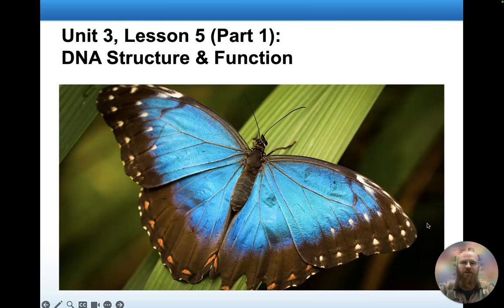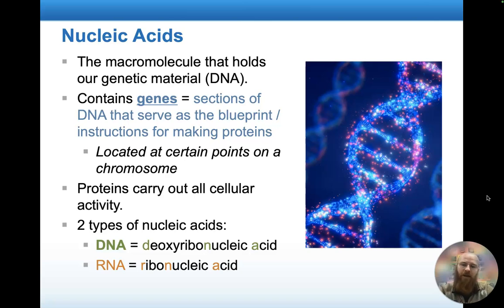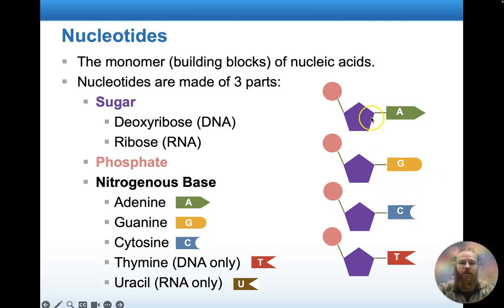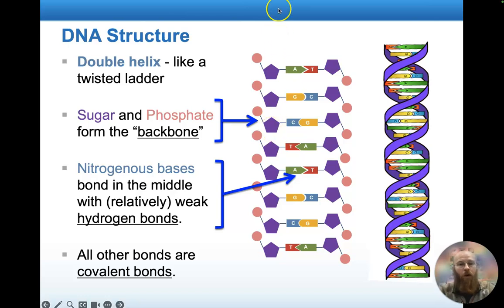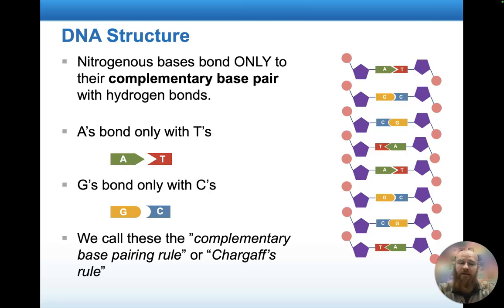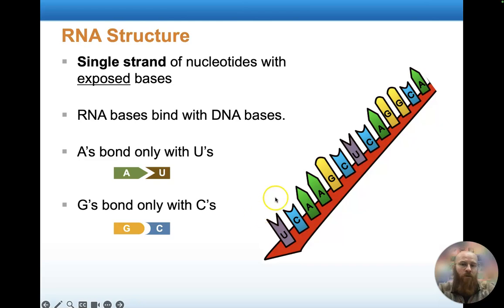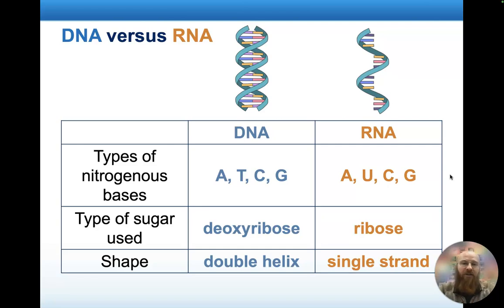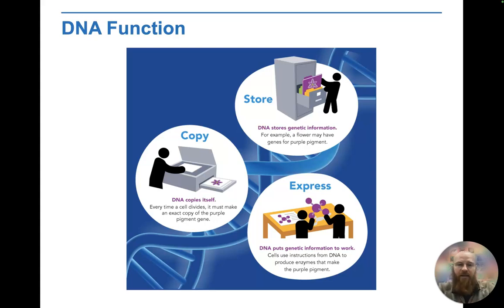Unit 3, Lesson 5 (Part 1) Lecture Presentation